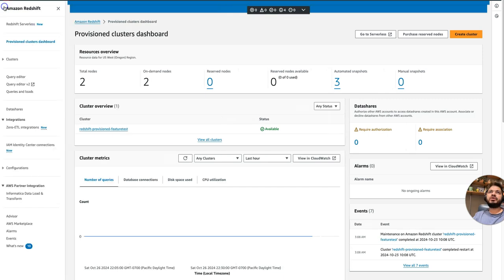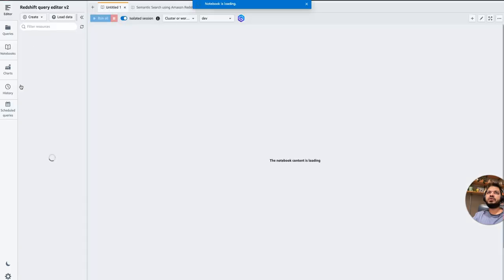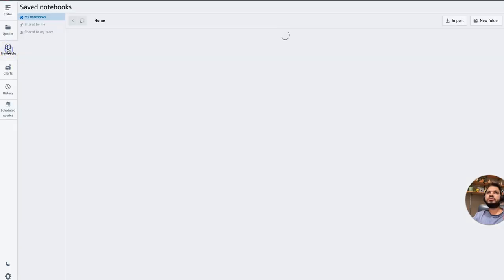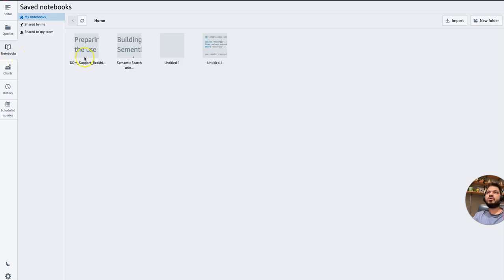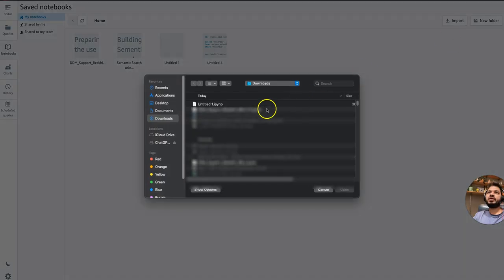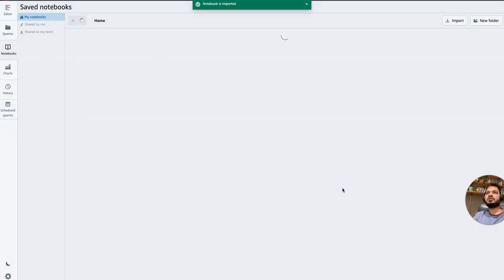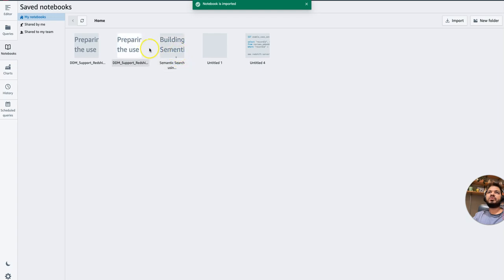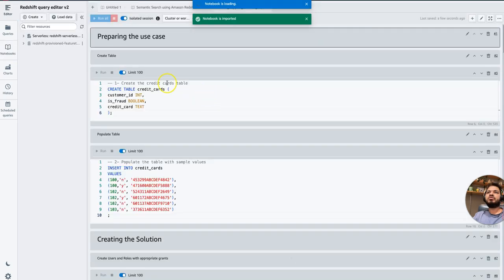How to upload Jupyter Notebook in Amazon Redshift Query Editor v2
In this video tutorial, we'll walk through the steps to upload and use your Jupyter Notebook in the Amazon Redshift Query Editor v2. The Query Editor v2 is a powerful web-based tool that allows you to run SQL queries, visualize data, and now seamlessly integrate with Jupyter Notebooks for data analysis and machine learning tasks.